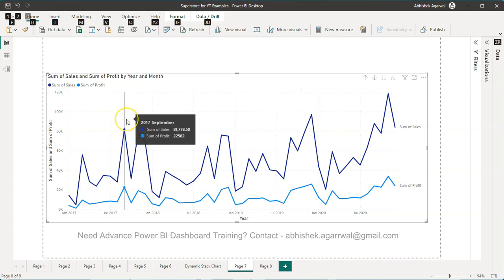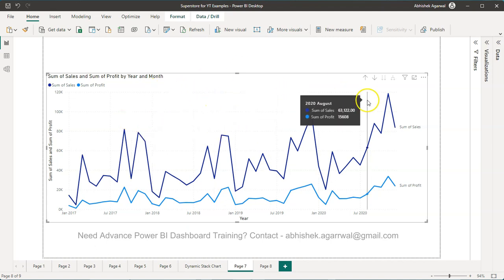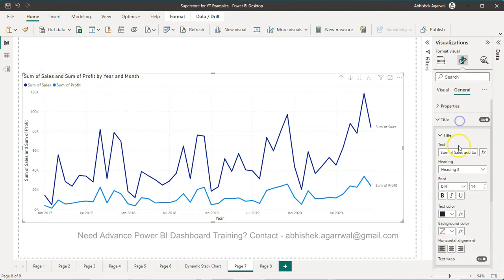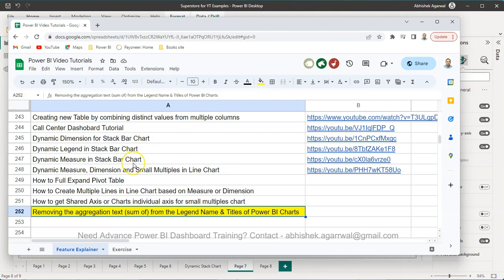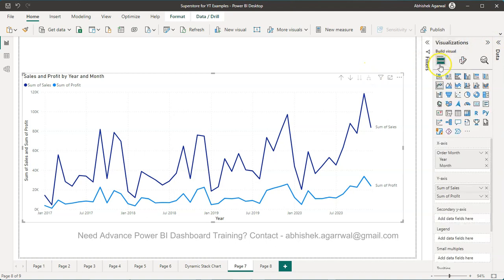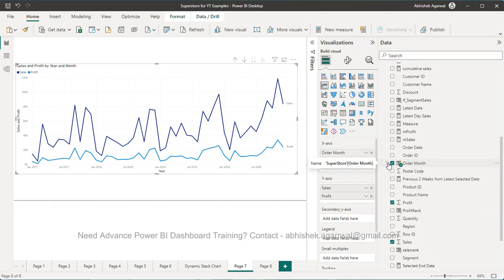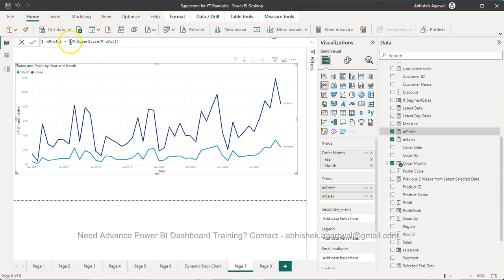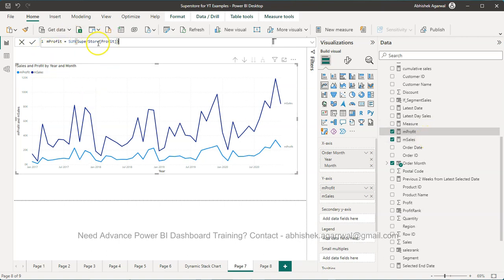Power BI - How to Remove Aggregation Text Sum of from Titles and Legend Text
Power BI tutorial for beginners for removing aggregation function text i.e. sum or count etc. from the titles or legend which usually automatically comes after adding the measure.